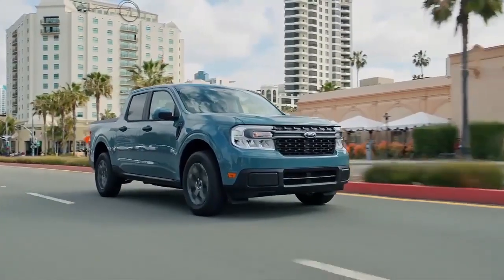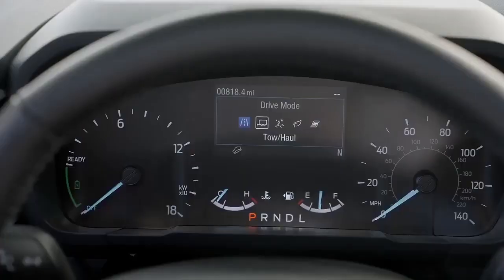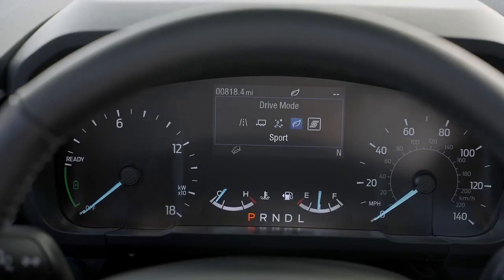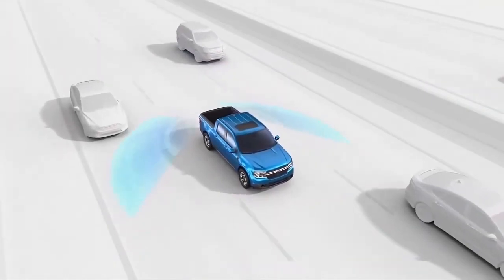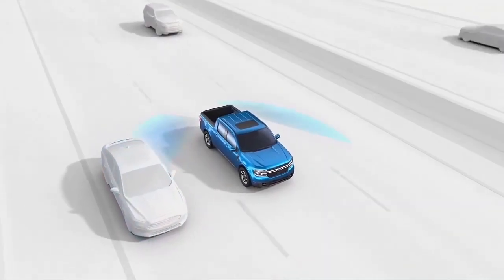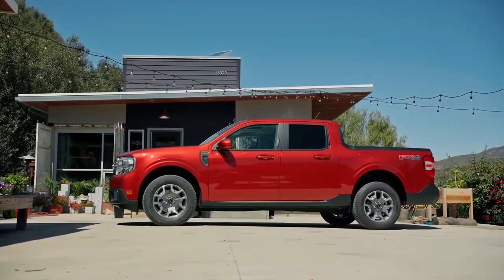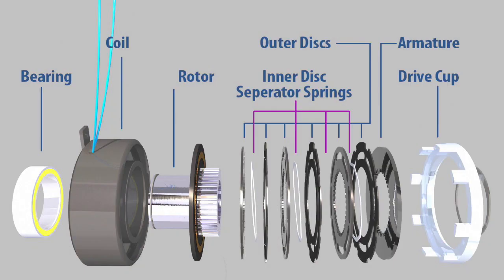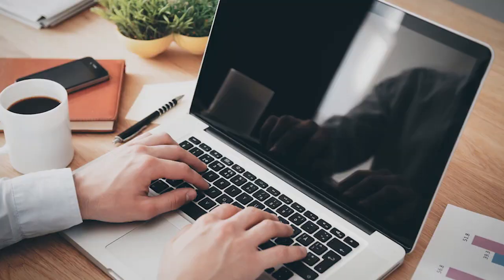Ford Maverick's All Wheel Drive Explained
After a recent road test that covered thousands of kilometers of winter testing and what drivers may anticipate from the technology in real life, people wanted to learn more about the Ford Maverick's AWD system. Scott Wilson, a Ford Metrology Technician from Richmond Hill, Ontario, was my go-to source for information. For the 2022 Ford Maverick, Wilson worked on the all-wheel-drive system, which is a crucial feature of this small pickup's design.
We truly appreciate it. Alright, back to the story.
As a first step, we'll look at the anatomy. A front-wheel-drive vehicle means a detaching power transfer unit and an electro-mechanical rear drive unit (RDU) that distributes torque to the wheels. That's what Wilson claims is possible with these two aspects in conjunction. To stop the shaft and gear sets from rotating, who can physically disconnect the system in cases where there's not a lot of torque to be applied.
As a result, the driveline experiences less friction, resulting in reduced fuel consumption. What's the gist of it all? Allowing AWD systems to function in a highly fuel-efficient sleep mode' when full traction is not required, the AWD system components can be physically detached from each other. As a result, the AWD system is disconnected, its gears and shafts stop rotating, and you're driving in a fuel-saving front-wheel-drive mode while you're cruising down the highway.

The PTU is re-connected when the Maverick's AWD computer brain forecasts that traction is about to run low or when slippery surfaces perceive traction running low. It can re-engage AWD traction in about the time that it takes a human to blink from completely unconnected to fully operating. An electro-mechanically driven clutch pack is used in the RDU to transmit torque immediately. Shifting the current flows through the RDU's motor affects the compression on the gears attached to it, allowing for instantaneous changes in torque distribution between the axles, just like a computer. RDU's clutch packs are powered by an electric motor managed by a module that monitors several sensor inputs.

Every 20 milliseconds or so, Wilson continues, "the AWD system will have its control circuit that processes the data from the vehicle sensors," "Pragmatically if the front tires were on smooth ice, the AWD system could transfer 100% of the engine torque to the back axle." A single control unit that analyses enormous amounts of data orchestrates this. AWD features a unique control module, according to Wilson. It is linked to the AWD equipment and the vehicle's CAN network to receive input from other automotive systems and sensors.

The system uses many signals to improve traction and handling while reducing fuel use. In addition to the accelerator pedal orientation, yaw sensor, and longitudinal and lateral sensor, the system takes into account other indications such as these." With this approach, who will give maverick's AWD system the most up-to-date image of the physical force that is applied to the car? AWD can adept most appropriately to the actual driving conditions and demands by presenting the most accurate portrayal of the current adhesion situation.

In addition, the Maverick's AWD and braking systems work together seamlessly. Wilson closely worked with the brake control engineers to ensure that the regenerative braking and AWD system function together efficiently.
So what do you think about the Maverick?
Let us know if you already have yours and if you like it.